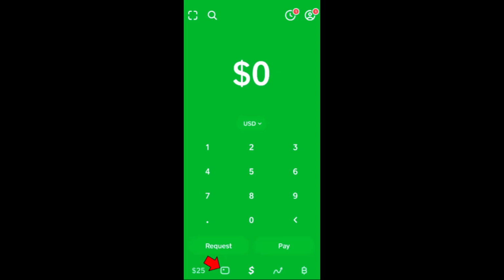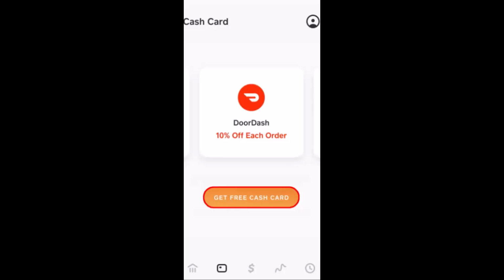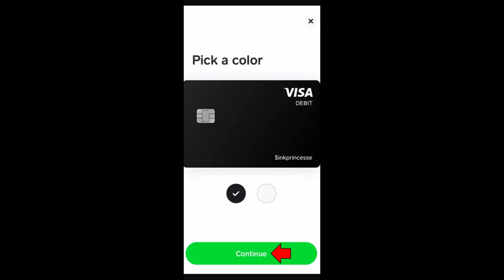How To Order A Cash App Card !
This video guides you in an easy step-by-step process to order cash card on Cash app account.

Chapters / Timestamps
0:00 Intro
0:14 Order A Cash App Card
0:50 Outro